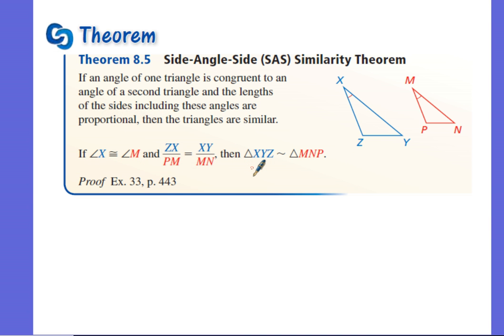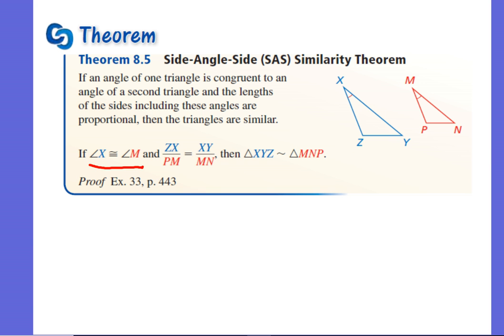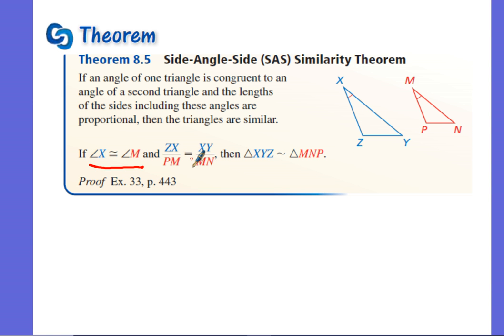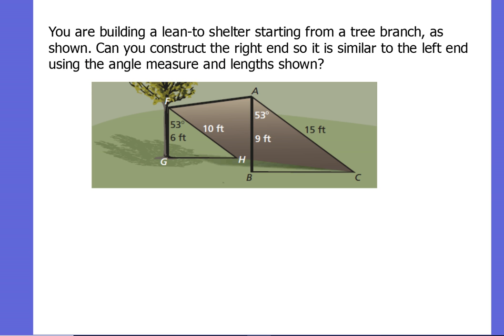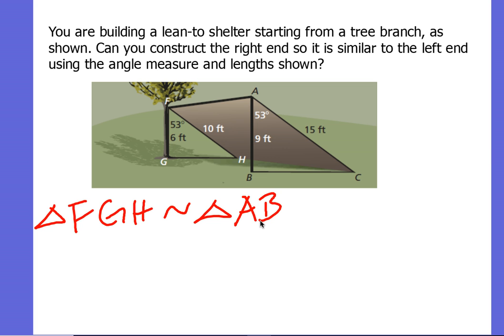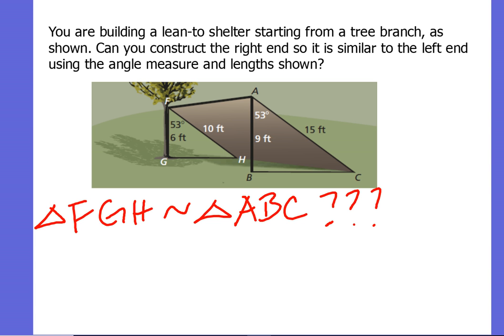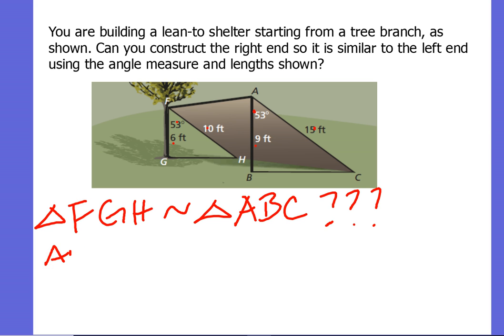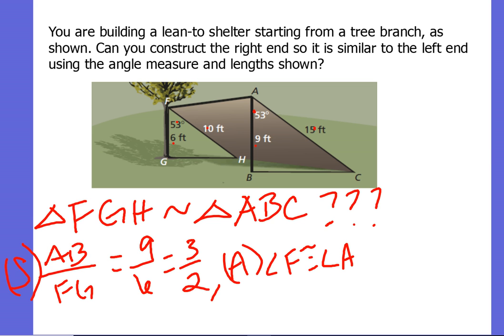8 3 Proving Triangles Similar by SAS Similarity